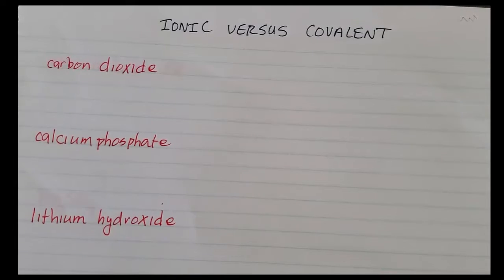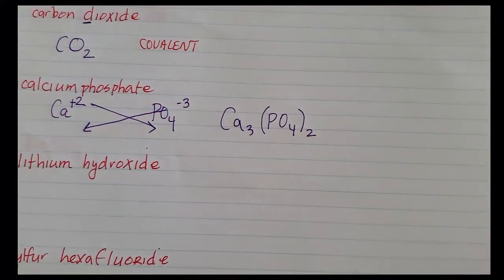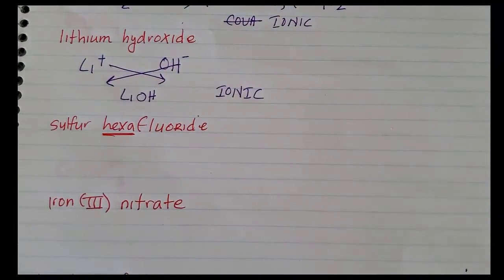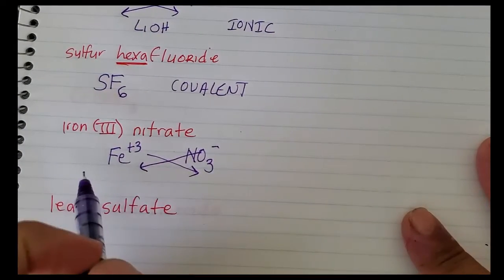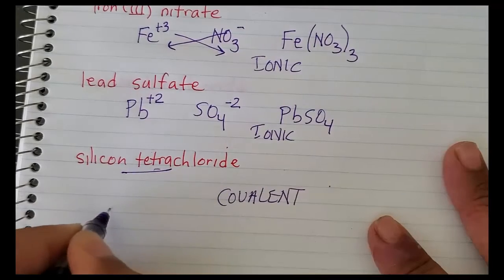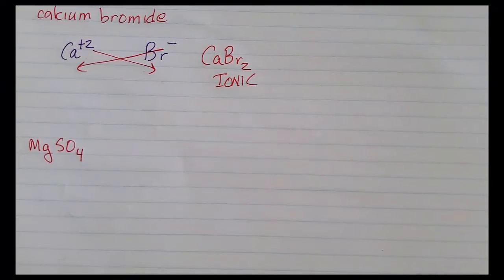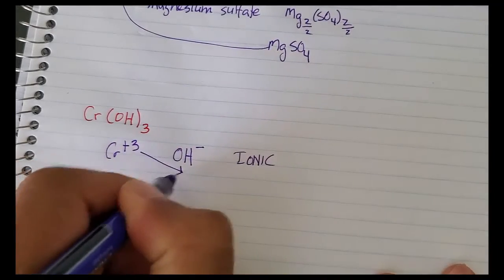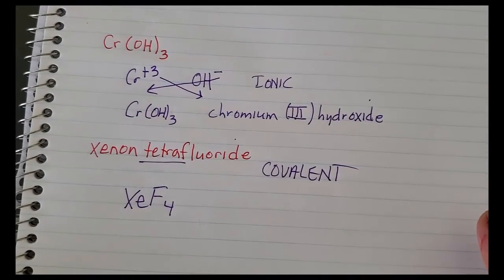Quick video: How to name covalent and ionic compounds